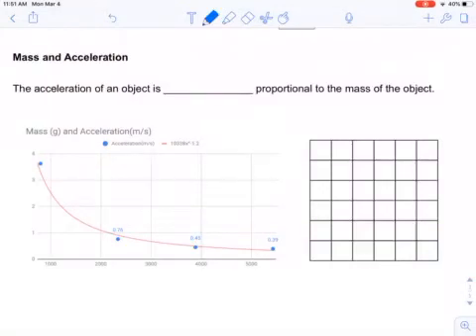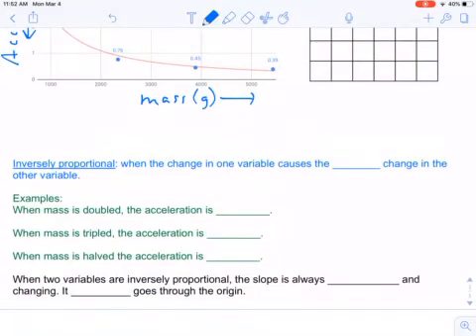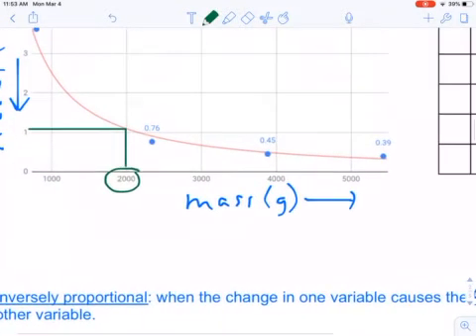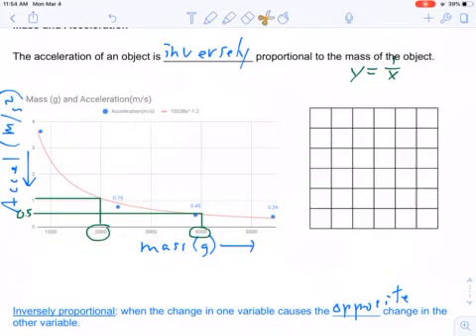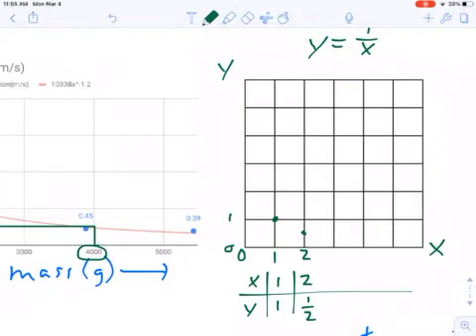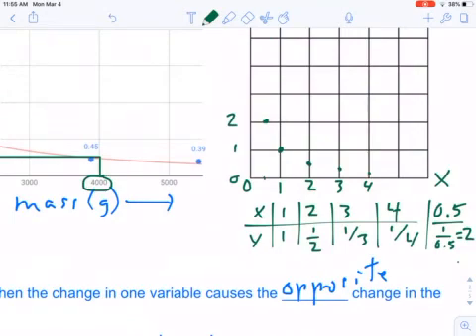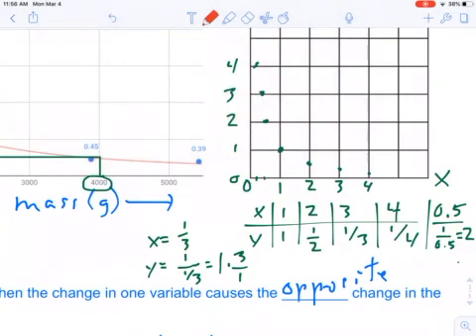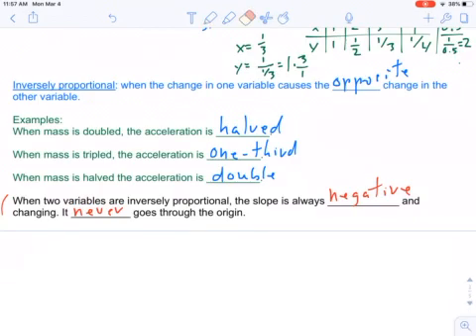LO 2-4 notes part 2